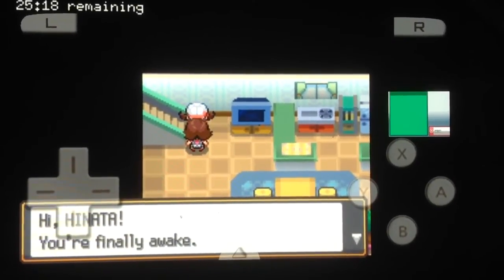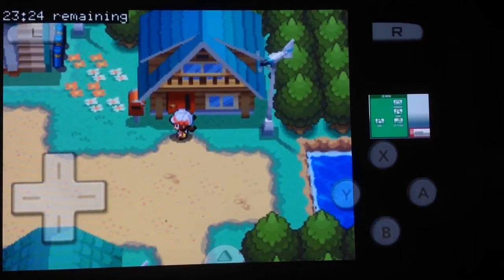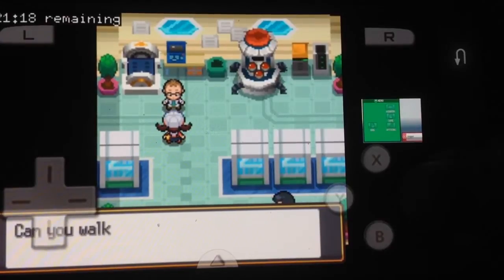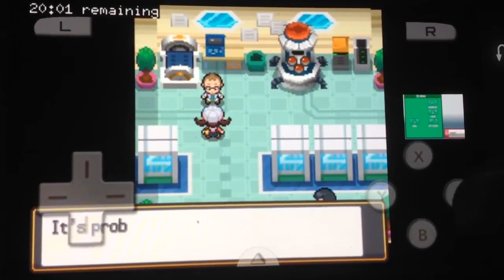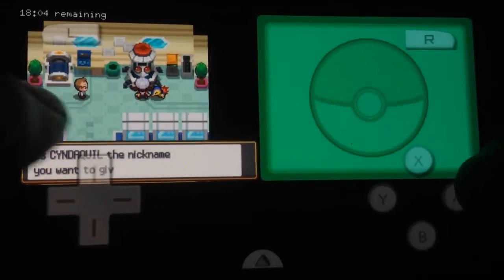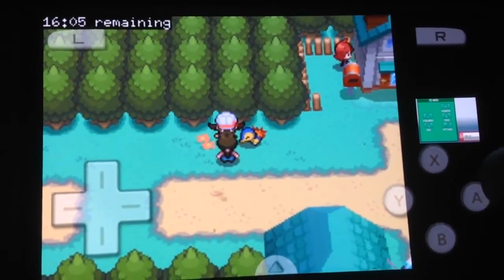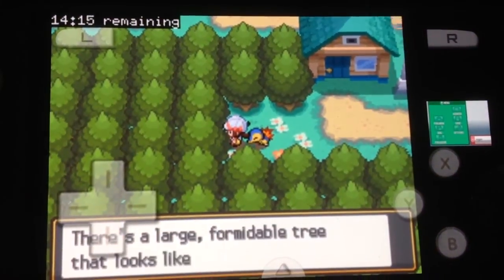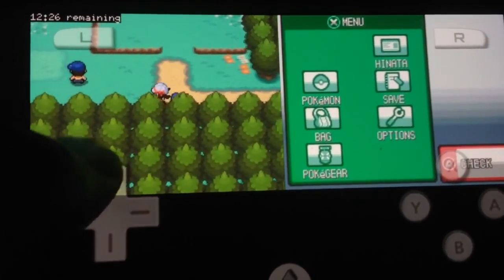NDS Emulator on Galaxy phone (Pokemon heart gold )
NDS Emulator is what's hot